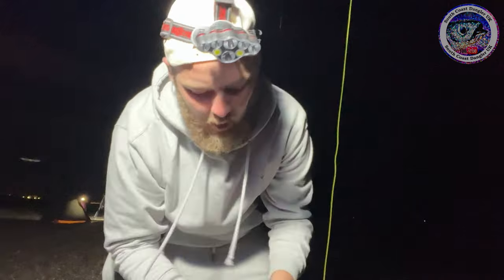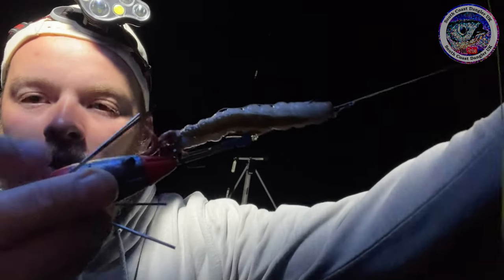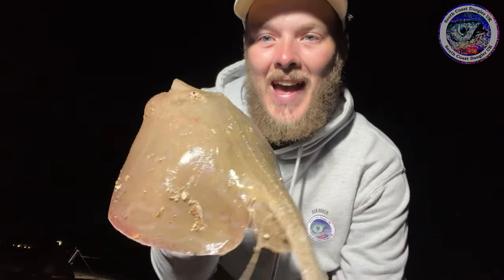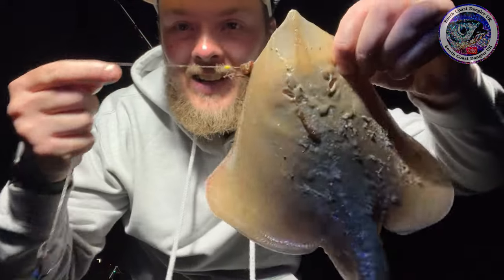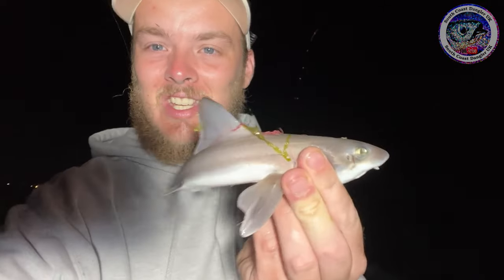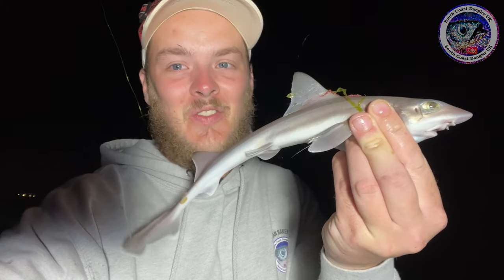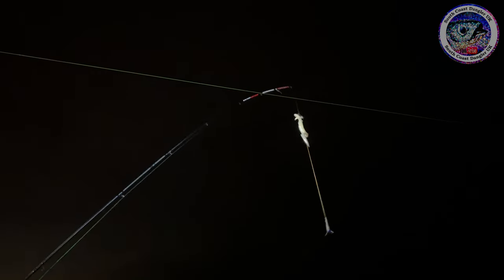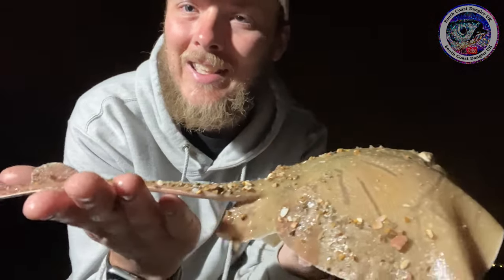Beach Fishing At Shoreham In September | 12 Rays Caught! Sea Fishing UK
Welcome back to another video guys and girls!! So in this video myself, @FishingwithMattUK and @KD-KayakDanglerUK met up at Shoreham Beach to have a session fishing for rays and cod. It turned out to be a really good session with 12 rays caught in total! Along with bream, Smoothound pups and conger eel, unfortunately no cod this evening!

Hope you enjoy this session as much as we did , tight lines untill the next one!!